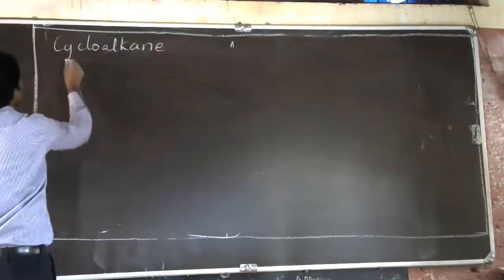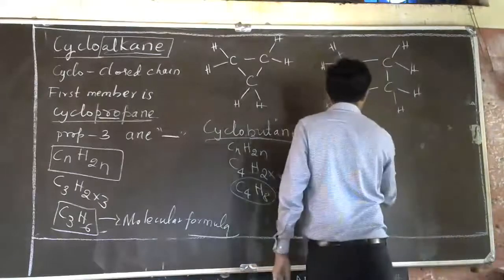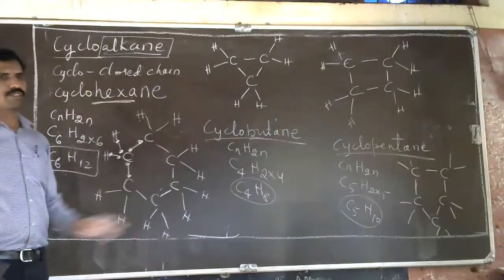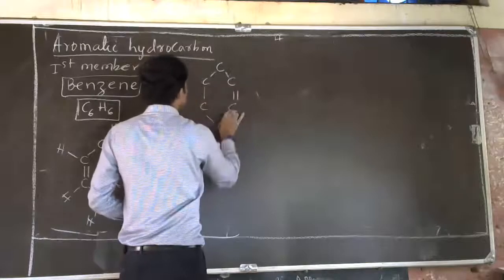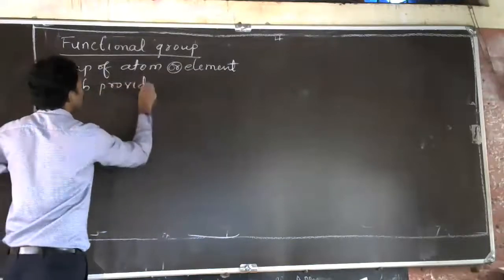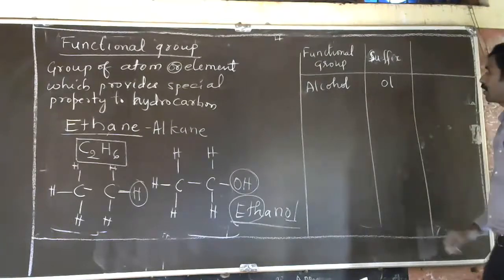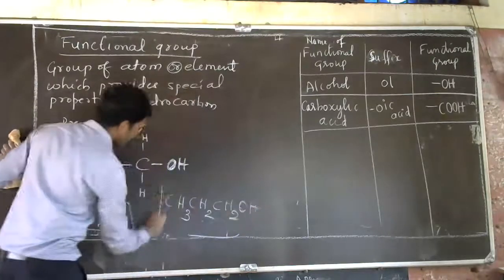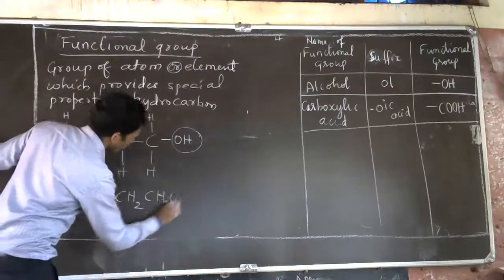carbon and its compound Part 06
Functional group